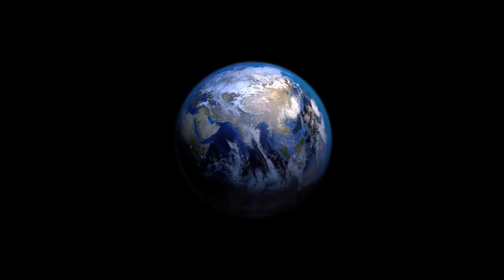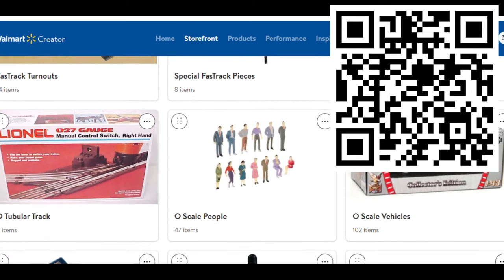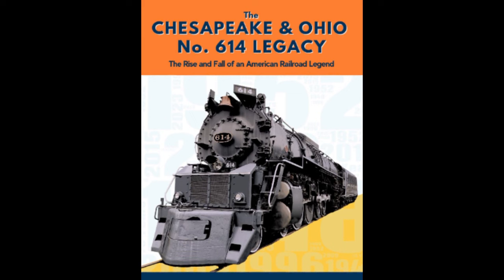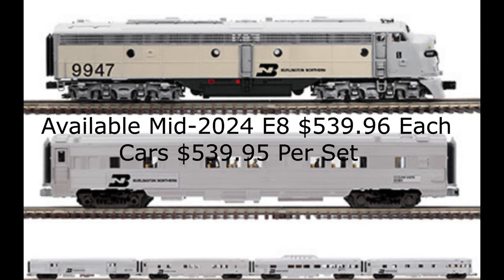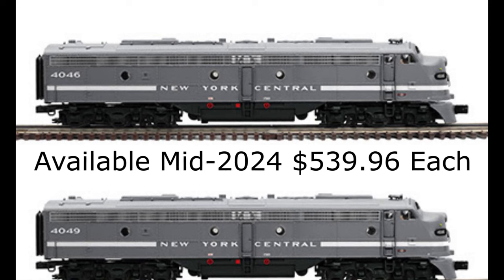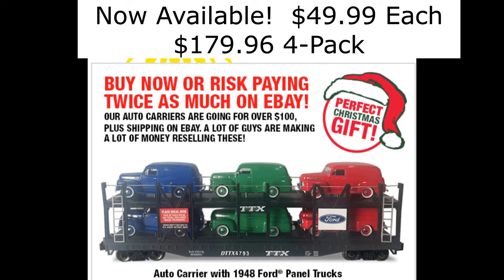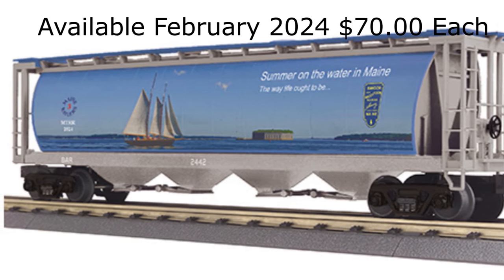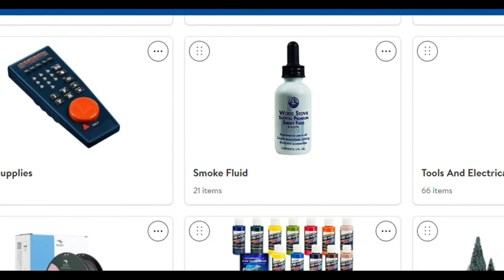New Product Announcements For O Gauge Trains - December 12, 2023 - Atlas O, Lionel, MTH, and More!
This is What’s New In O Gauge - our weekly look at new products for our 3-rail train layouts,  libraries, and train rooms.

Lionel Trains on Amazon

Hobby Tools on Amazon
Links:

I Love Toy Trains: Calling All Trains!

C&O 614

Viewing Norfolk Southern Railway